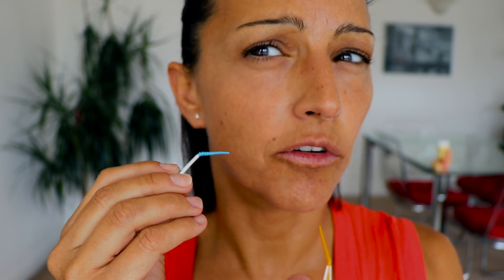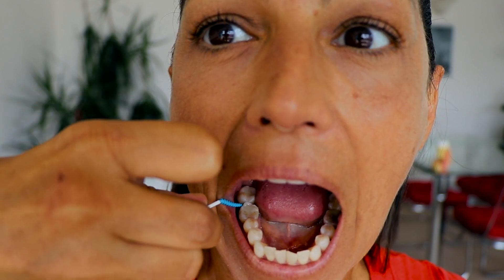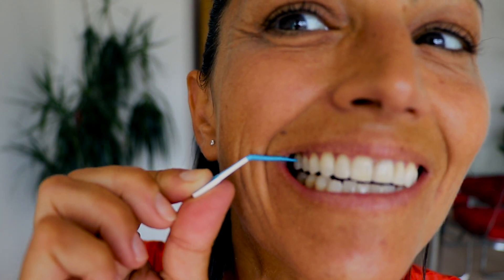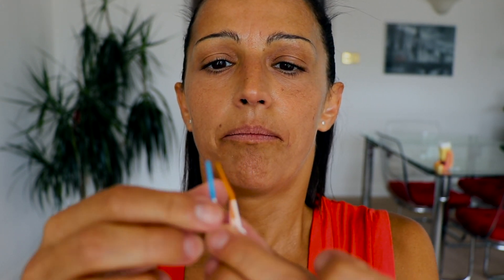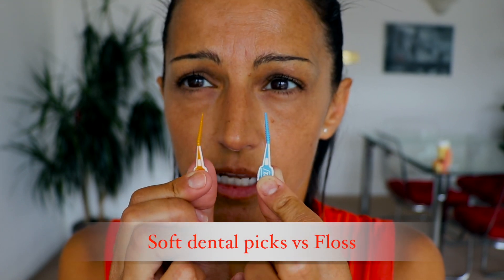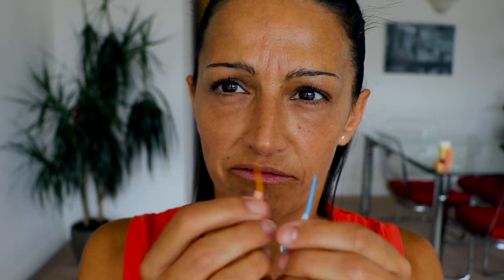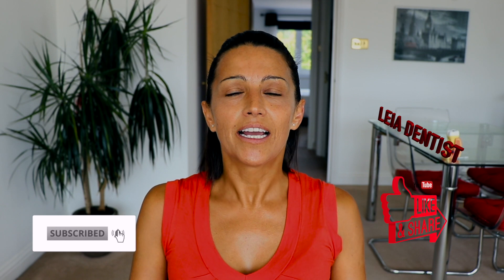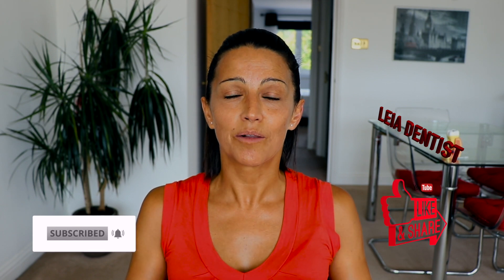How to use Interdental Brushes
Demonstration on how to clean in between teeth with interdental brushes and why for.